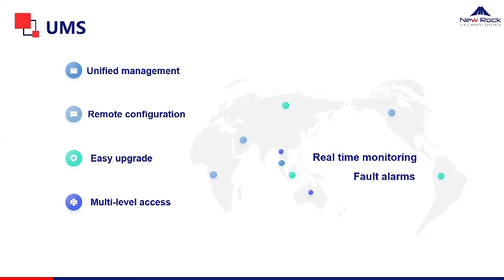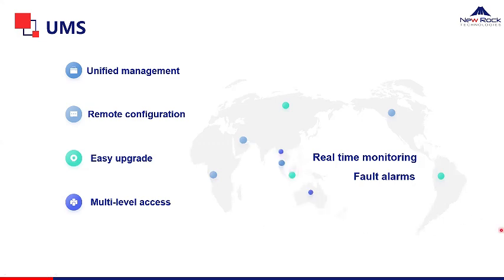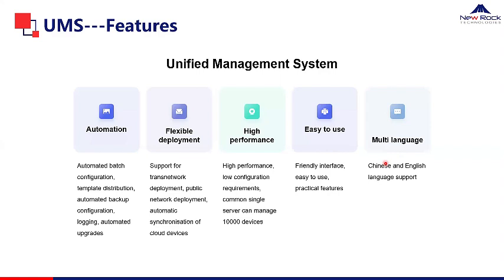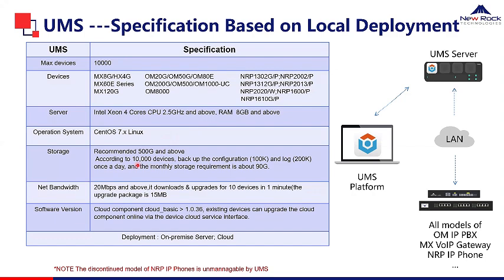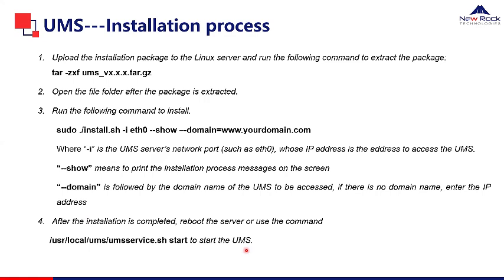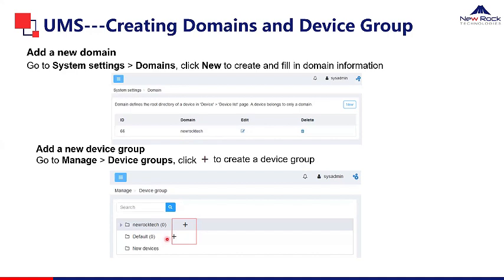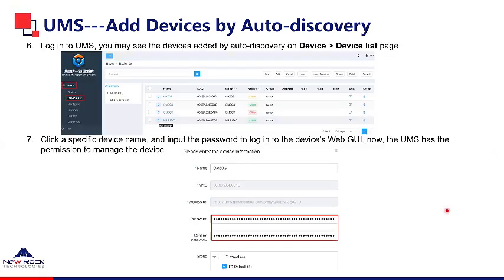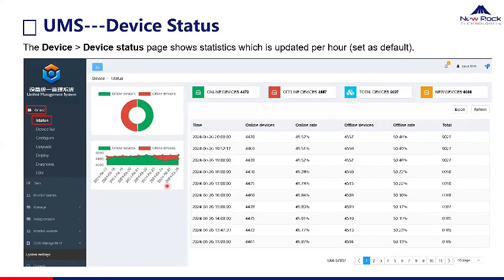New Rock UMS Introduction-Part 1-Features & Add Devices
These video is about New Rock UMS Introduction, Configuration and Applications
Part 1-Features & Add Devices